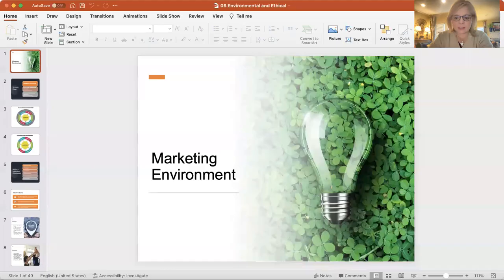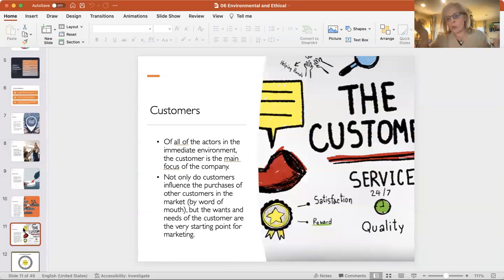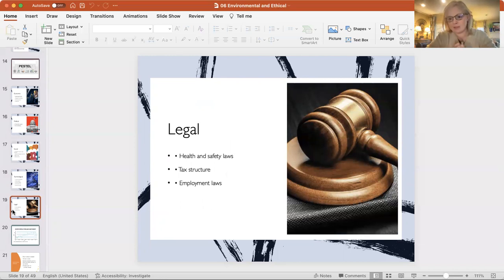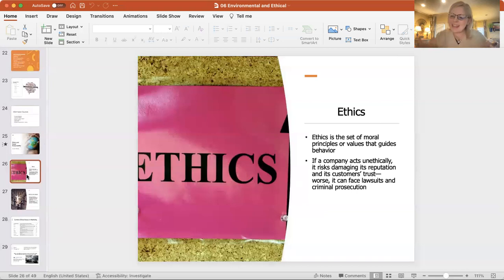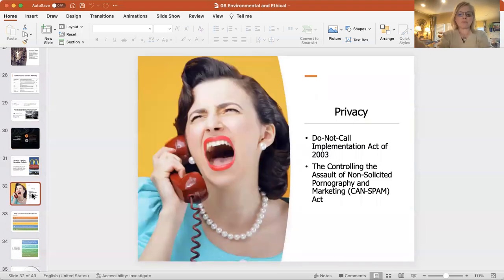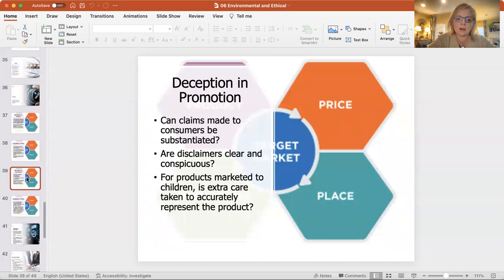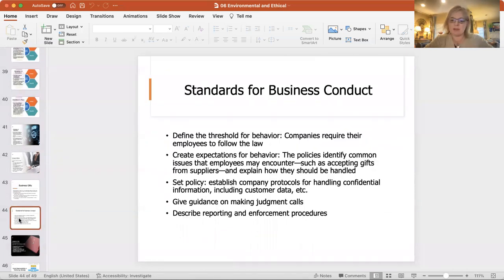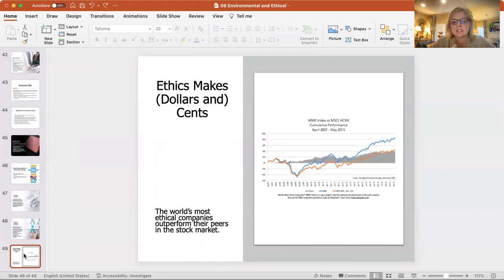Principles of Marketing Lecture 6